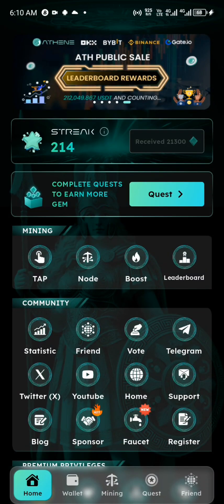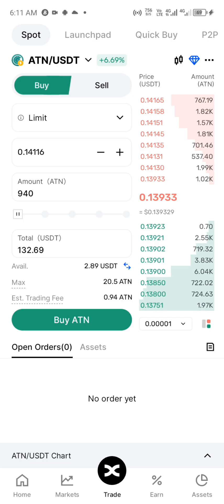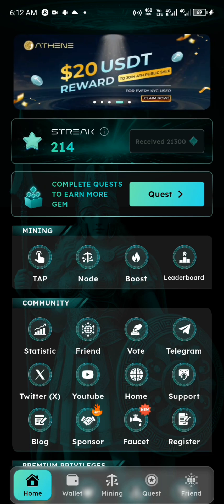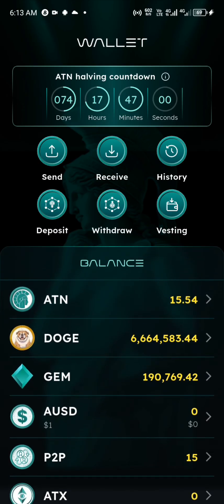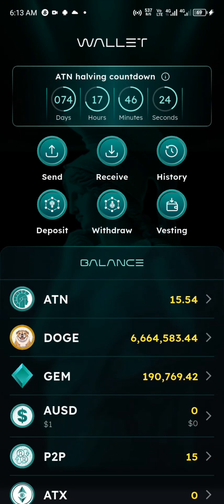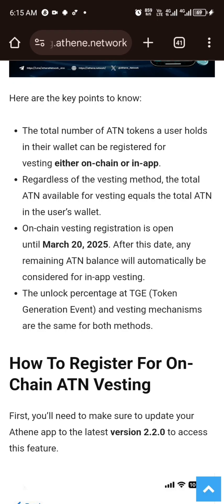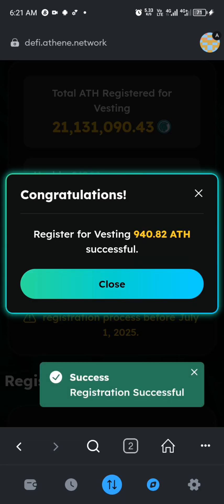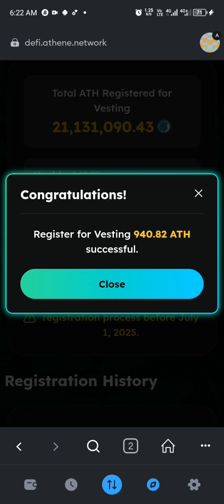WITHDRAW YOUR ATHENE NETWORK (ATH) TOKEN ON METAMASK TO BINGX EX. NOW | ATN VESTING REGISTRATION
This is a video tutorial on how to withdraw Athene Network token on Metamask or other Web 3 wallet to Centralized exchange like BINGX Exchange by registering for ATH vesting.